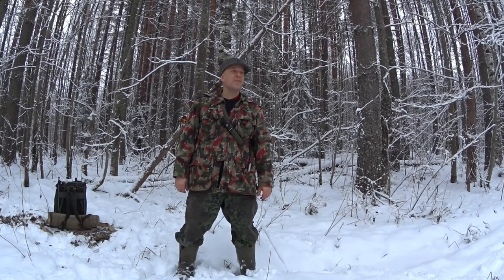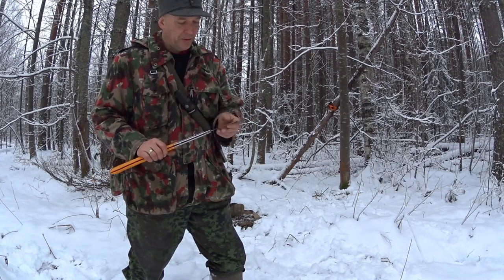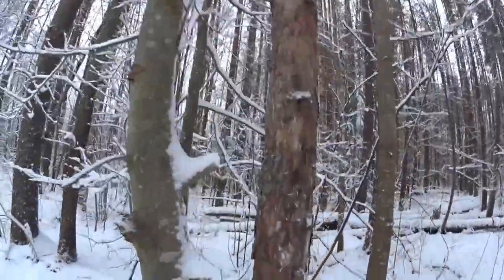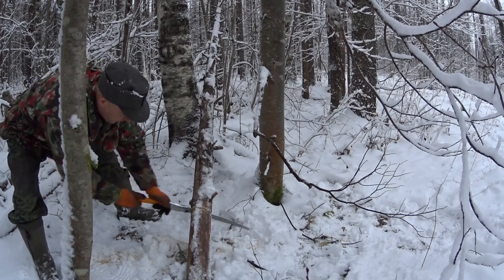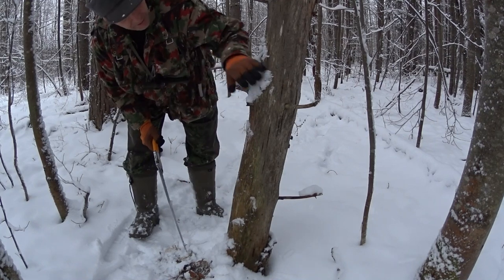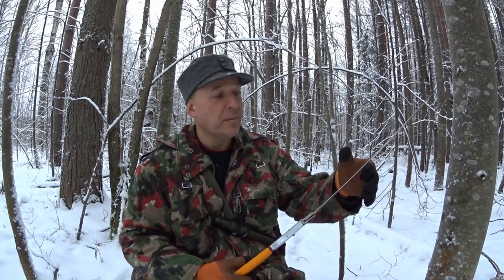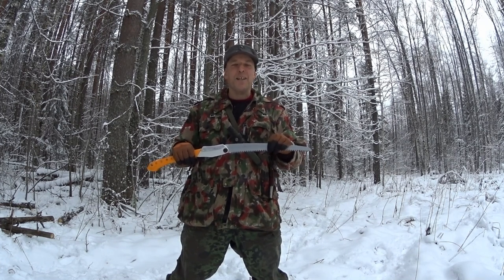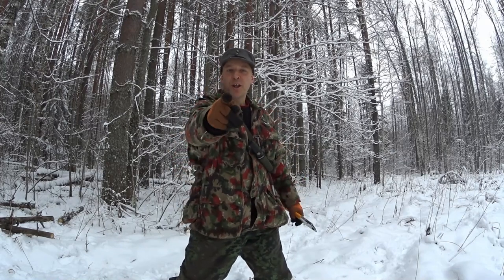What's My Favorite Saw For The Outdoors?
- What's My Favorite Saw For The Outdoors, Or Which Saw WoulI Pick If I Could Have Only One? These Are Questions I Have Been Asked A Lot.
Russian Sites
Regards, Lars